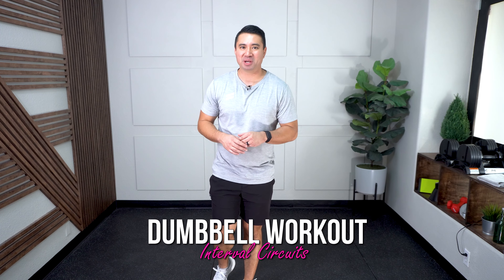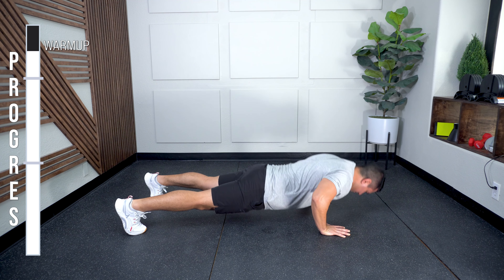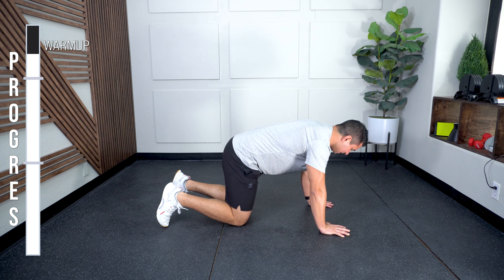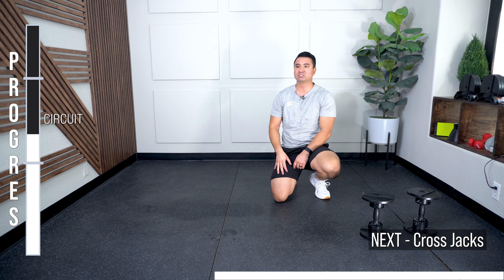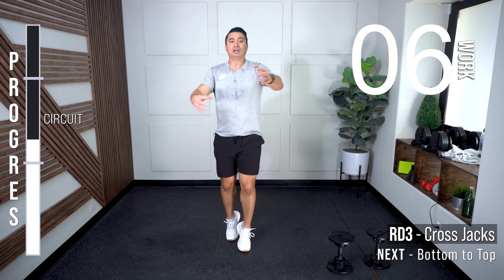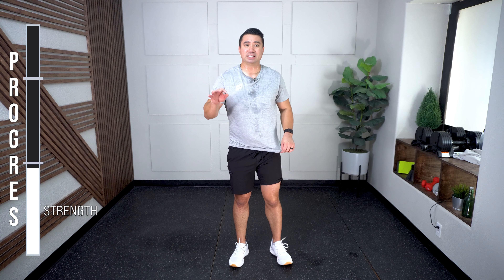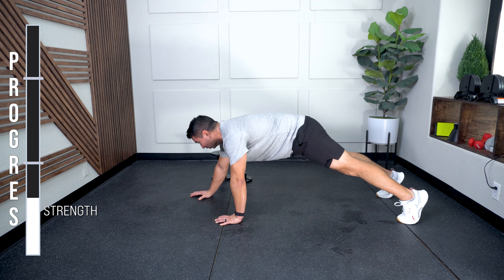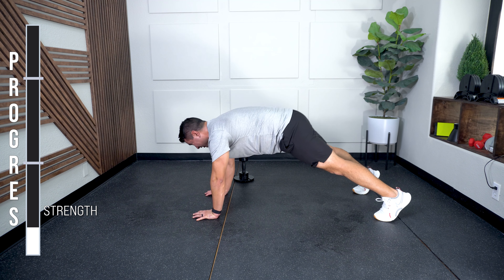FIERY Full Body Dumbbell HIIT | Strength and Cardio in One Workout - Burn Calories TODAY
Looking for a 30-minute workout that targets every muscle in your body? This at-home dumbbell class is just what you need! This efficient and fun class is a great way to challenge your total body and feel stronger and more accomplished. I will teach you exercise techniques to improve your experience and cue you through each exercise to help you mentally focus. Don't worry about the weights if you're new to the workout. Your "light" and "heavy" will differ from mine, but it's essential to challenge yourself. Start slow, build your technique, and watch your weights increase over time. If you have a pair of adjustable dumbbells, even better! Don't be afraid to start with lighter weights in this class.

The programmed class is designed to help you burn the most calories in 30 minutes and give you a sense of psychological accomplishment. This makes it a perfect at-home workout class for those with limited time. If you want to consistently increase your strength and challenge your body, adding dumbbells to your workout is a great way to do it. The added load acts as a stimulus for your body to adapt and build muscle. This workout combines a 12-minute circuit to increase your heart rate and burn calories and a strength training circuit with sets and repetitions. The class uses different training styles, such as intervals and circuits, to provide variety and keep the class moving.

Below are the exercises in this at-home dumbbell class. If you have any questions or would like a modification, please comment. I would be happy to provide suggestions to improve your workout experience.

Warm Up x 2 (4 Minutes)
Goblet Squat x 10
Push Ups x 10
Bear Leg Ext x 5

3 Rounds x 40:20 Seconds (12 Minutes)
Cross Jacks
Bottom to Top
Bent Over Rows
Weighted Crunch

Strength Set (3 rounds)
RDLs x 10
Dumbbell Lateral Raise x 10
Close Push Ups x 10
Dumbbell Tricep Extensions x 8
Plank Walkout x 4

From 2012 to 2016, I ran and operated my own fitness boot camp company in Long Beach, California, which won Best Bootcamp two years in a row (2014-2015) and Best Personal Trainers three years in a row (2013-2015). I have a bachelor's and master's in exercise science and am working on completing my doctorate in health & human performance.

0:00 - Welcome
0:35 - Warmup
8:11 - Dumbbell HIIT Circuit
20:00 - Dumbbell Strength Training